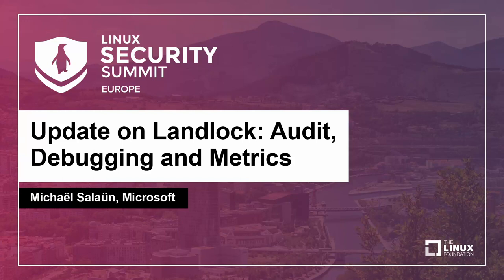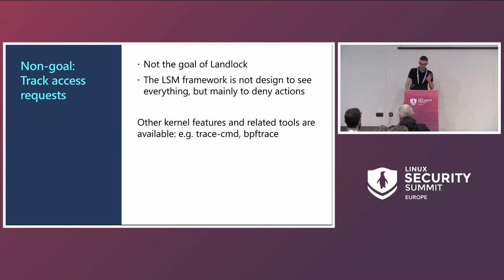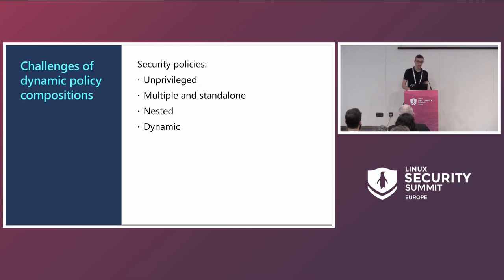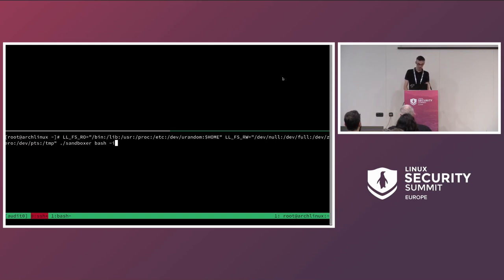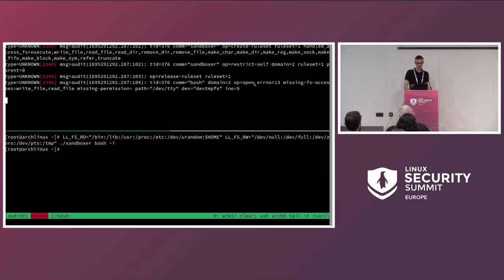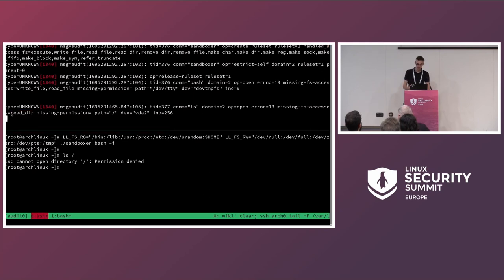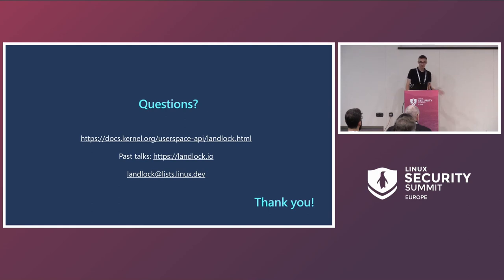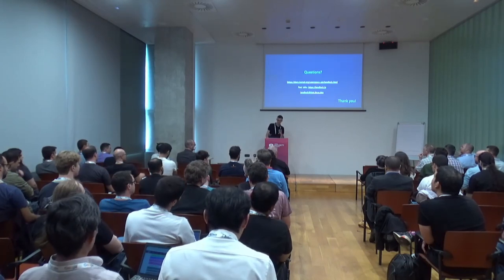Update on Landlock: Audit, Debugging and Metrics - Mickaël Salaün, Microsoft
Landlock enables to sandbox Linux applications but it might be challenging to identify the cause of denied accesses. Being able to debug a security policy is an important feature for an access control system. Likewise, logging denied accesses (and their reason) helps detect attacks. Because Landlock is dedicated to unprivileged users, some restrictions applies to such features (e.g., no global rule identifier, scoped debugging). We'll explain the in-development approach and the intended features to help developers sandbox their applications.